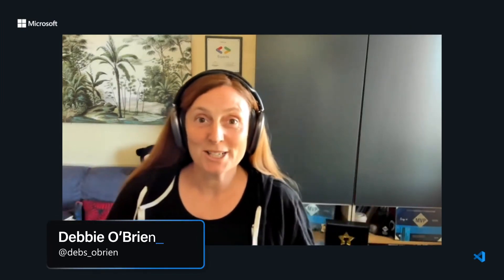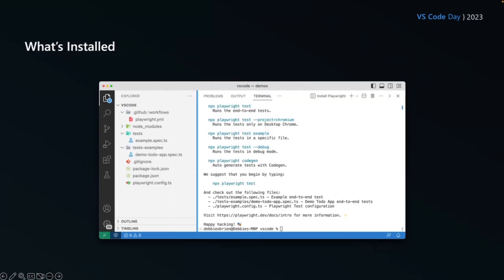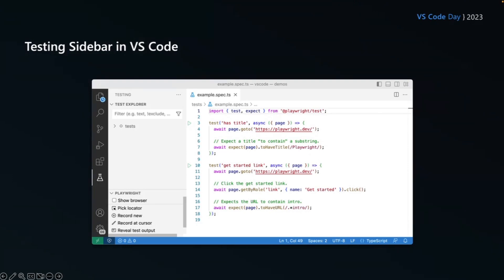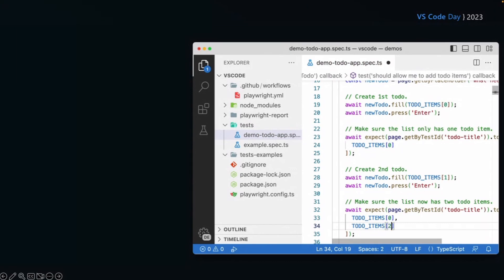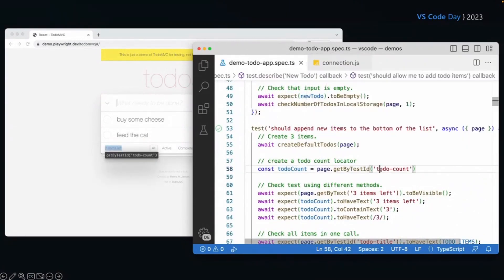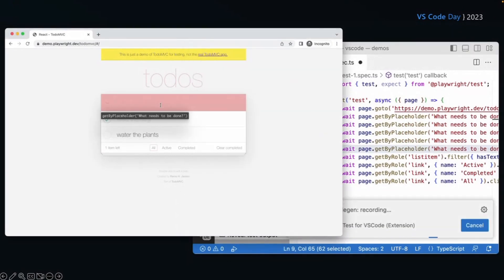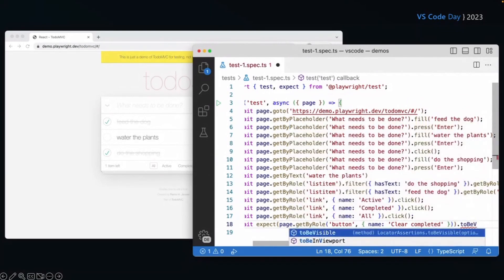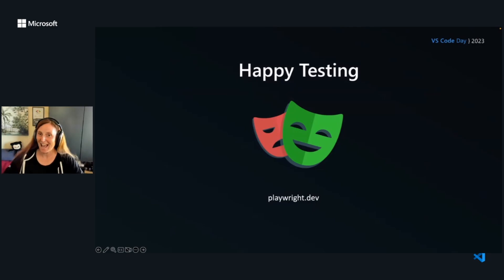Playing Your Tests Wright with VS Code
Install Playwright and run and debug your tests right in VS Code with the VS Code extension. Choose which browser you want to run your tests on and visually see your tests run in the browser window. Use the built in test generator to generate your tests by recording your actions from the browser window. The generator creates a test file right in VS Code and records each step of the test for you. With Playwright and VS Code writing and running tests is easy and fun.